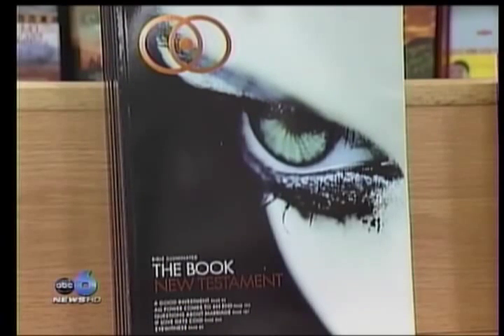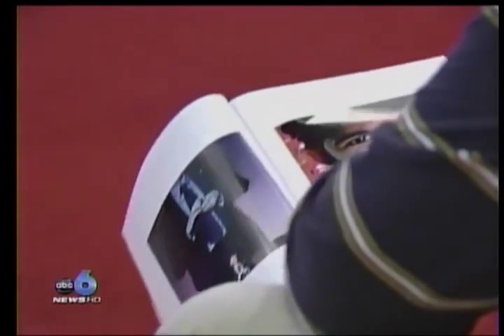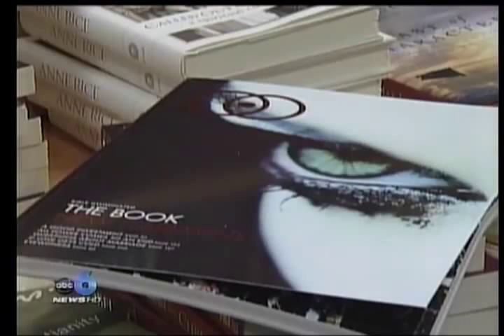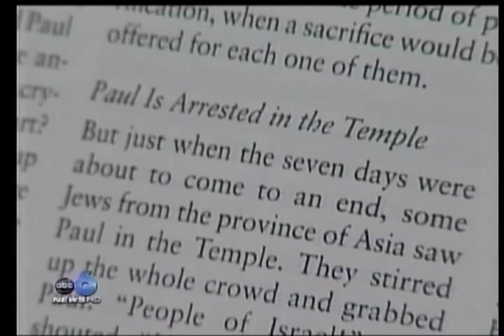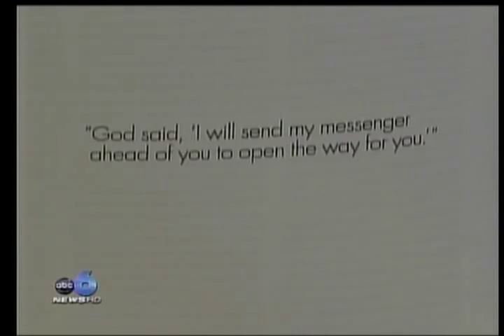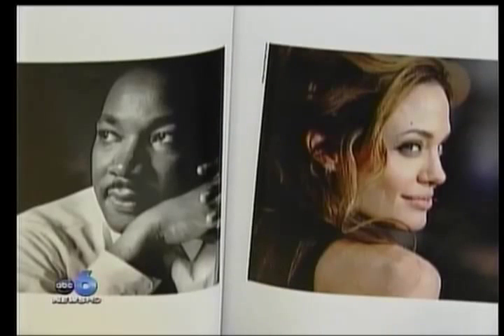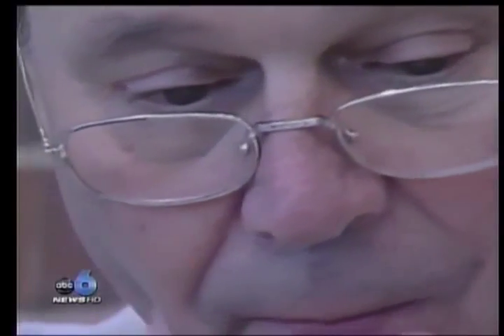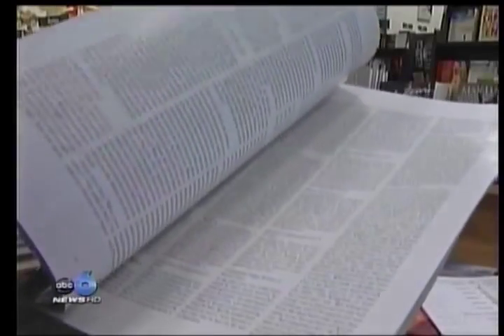Bible Illuminated on WSYX Columbus